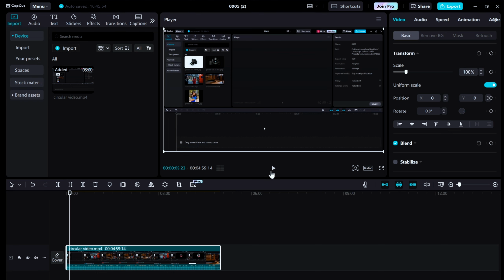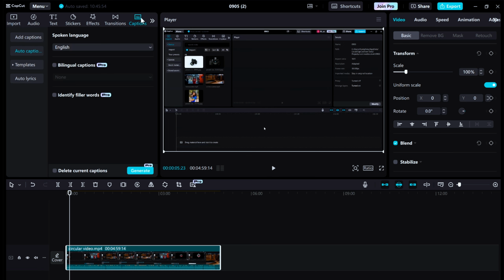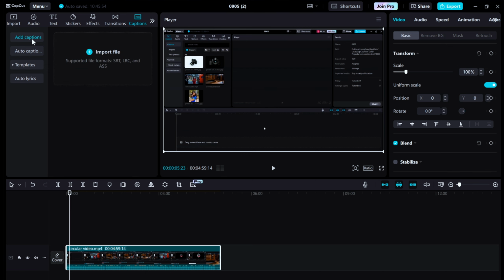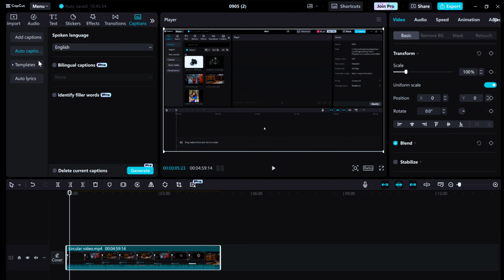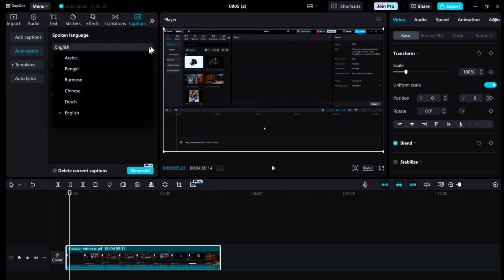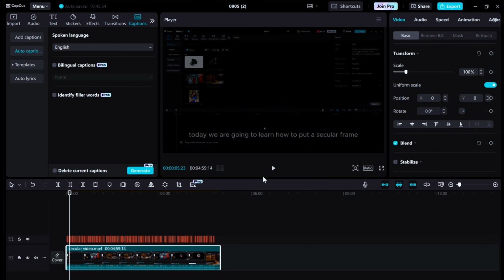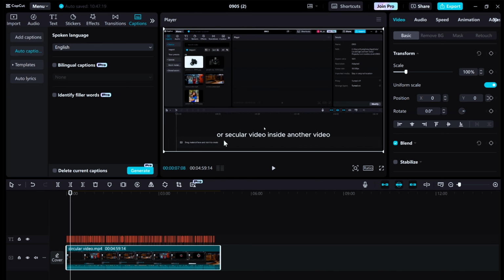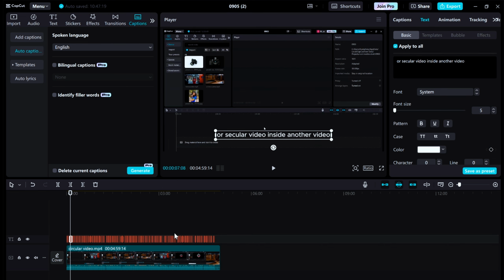How to Add Subtitles to Video in CapCut | Easy Tutorial for Beginners 🎥💬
In this tutorial, you'll learn step-by-step how to add subtitles to your videos using CapCut, a powerful video editing app. Adding subtitles can enhance viewer engagement and accessibility, making your videos more appealing to a wider audience. Whether you're creating educational content, vlogs, or promotional videos, subtitles can make a significant difference.